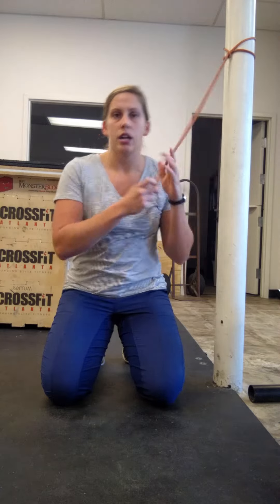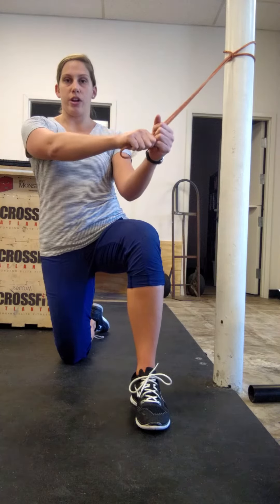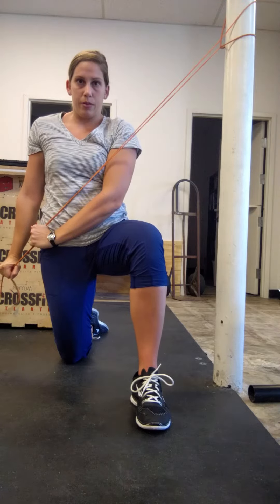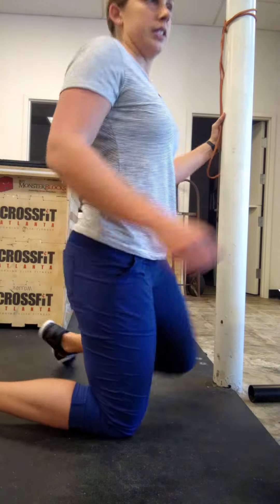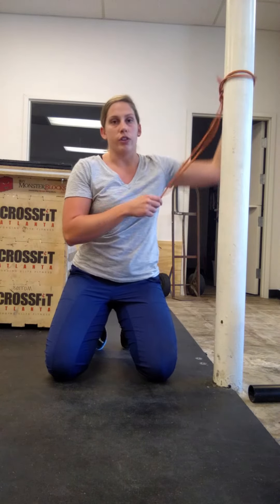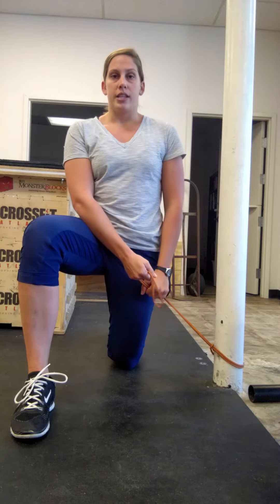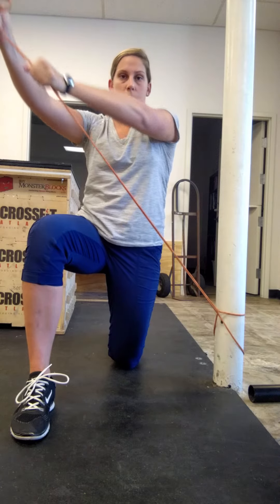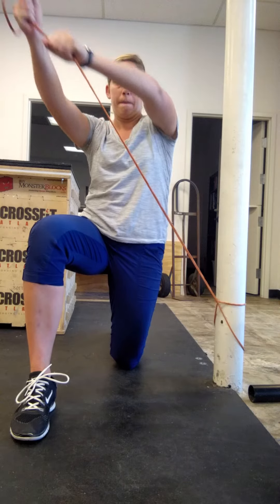Chop and Lift